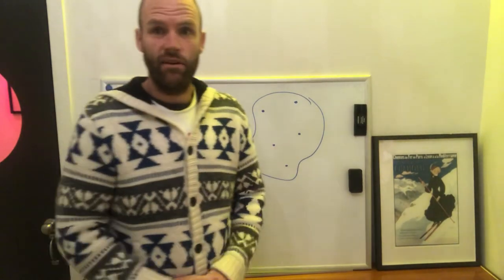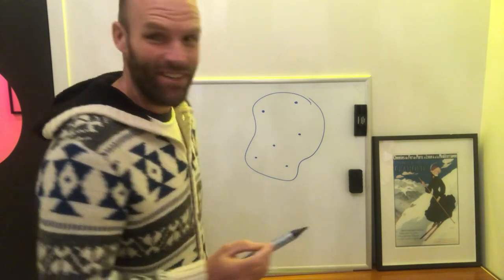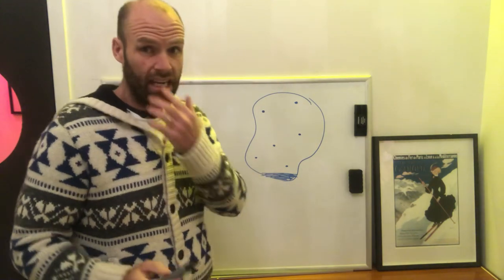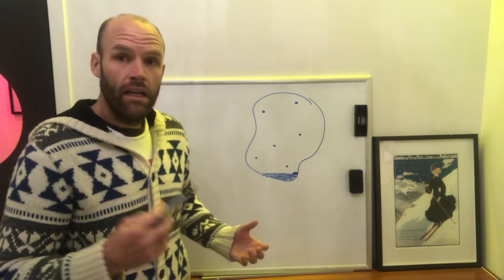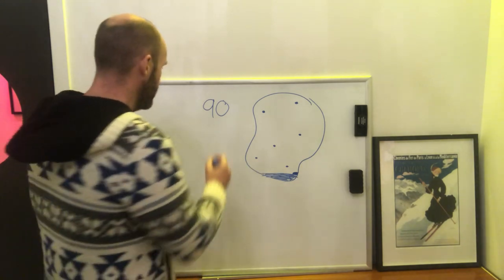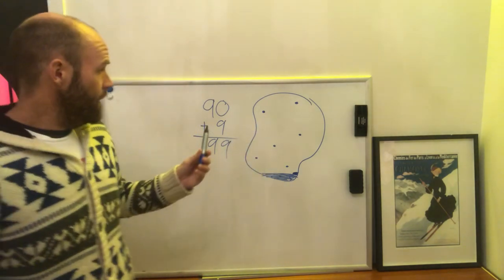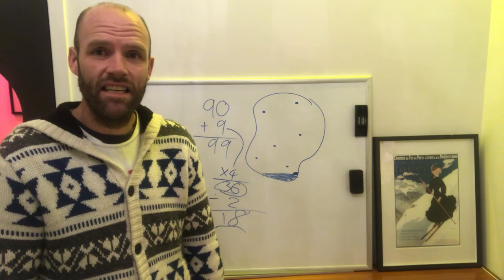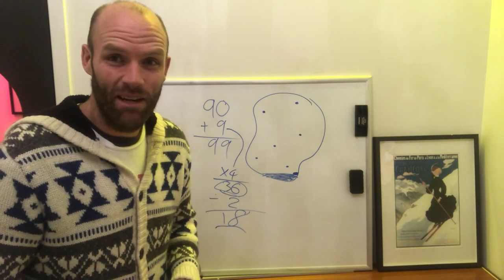The Truth About Resistant Starch - Potato Diet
Resistant starch has been in the spotlight lately and I’m constantly hearing from people who are focused on increasing their resistant starch intake to maximise weight loss.

First, the basics. Resistant starch is a specific type of starch that is present in all potatoes and other starchy foods in varying amounts. It is less digestible and so fewer calories can be absorbed, it also works a lot like fibre in that it aids digestion and helps feed good gut bacteria. Resistant starch content in foods can be increased by cooking and then cooling starchy food before eating it. Reheating is fine too, it won’t reduce the resistant starch content.

Now for the big questions that I get every day:
Is it worth the effort?
Will I still lose weight if I don’t cool my potatoes before eating them?

Learn more about the Spud Fit Academy - my self guided, online food addiction rehab clinic

MY BOOKS
The DIY Spud Fit Challenge

Spud Fit: A whole food potato based guide to eating and living.